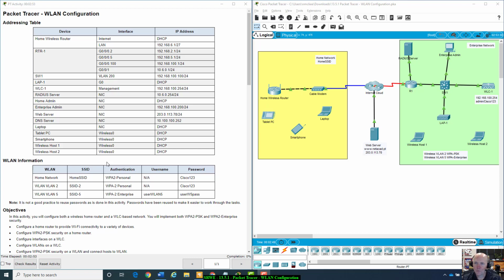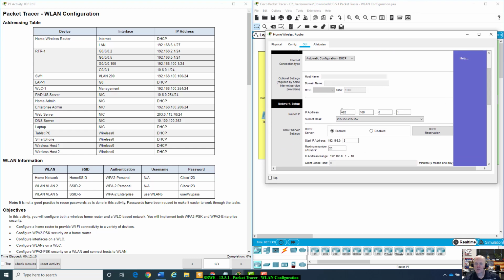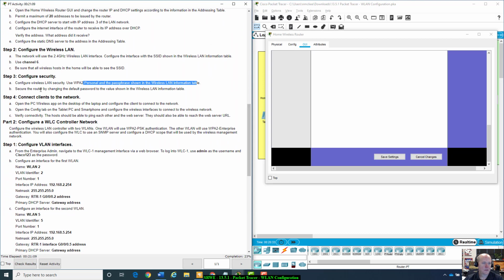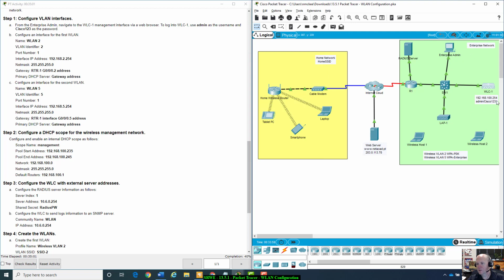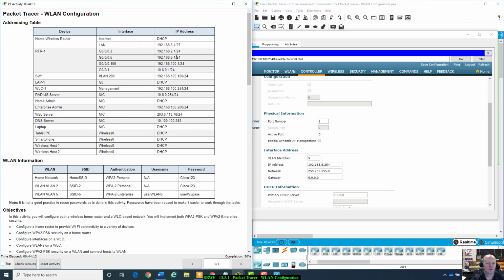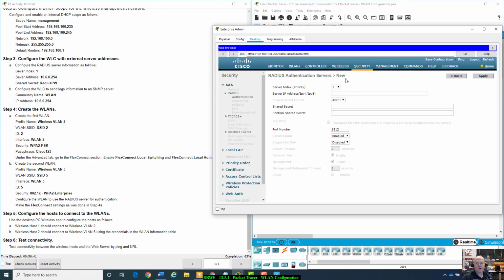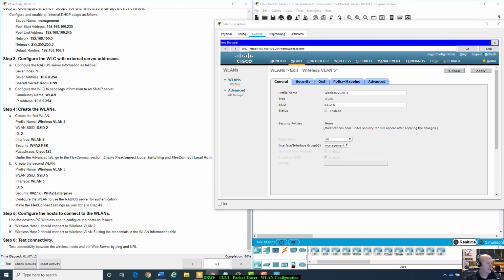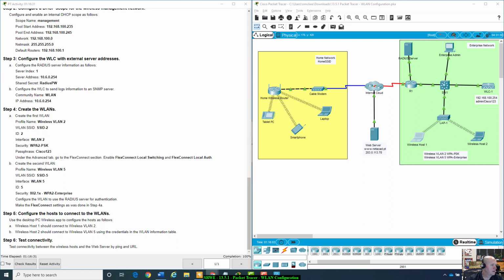SRWE - Packet Tracer - 13.5.1 - WLAN Configuration